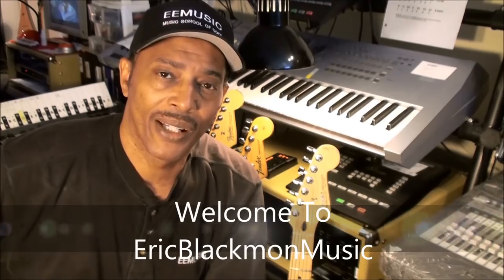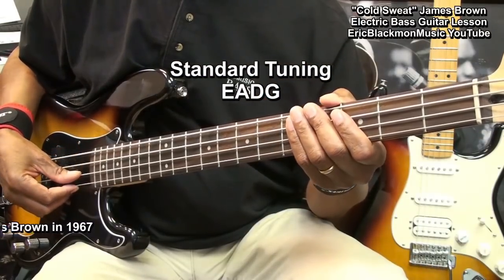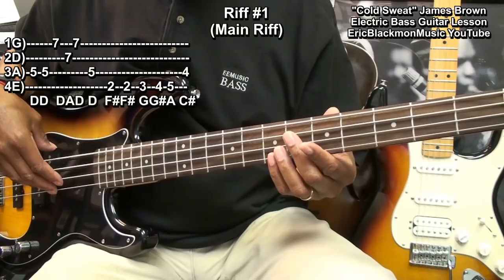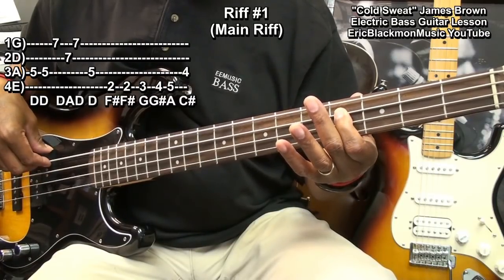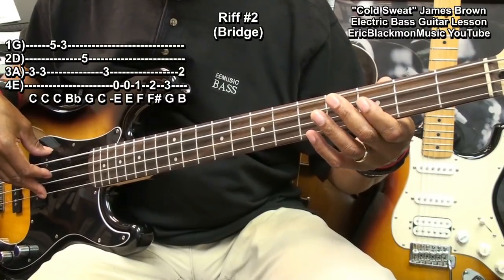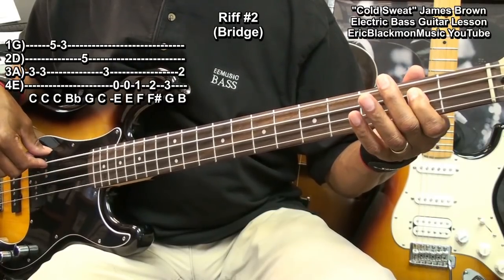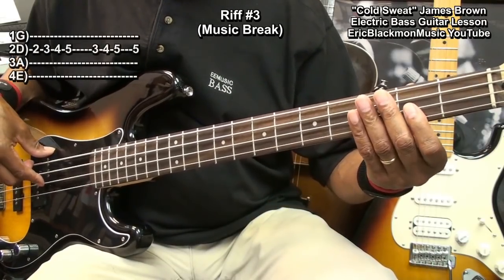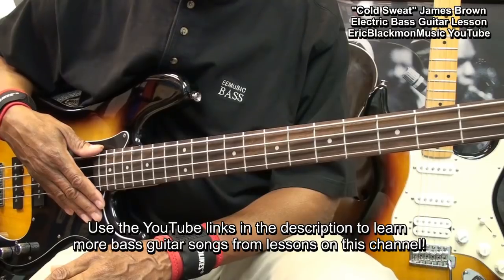How To Play COLD SWEAT James Brown On Bass Guitar 😎